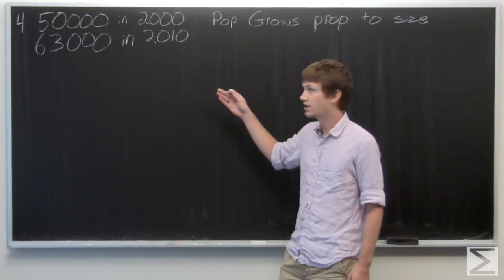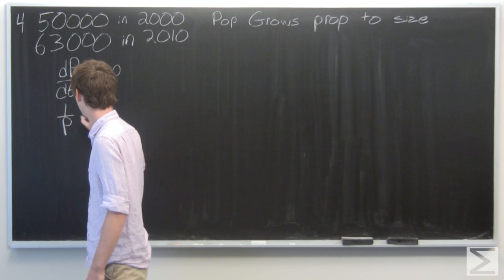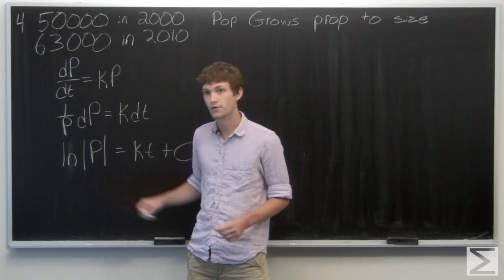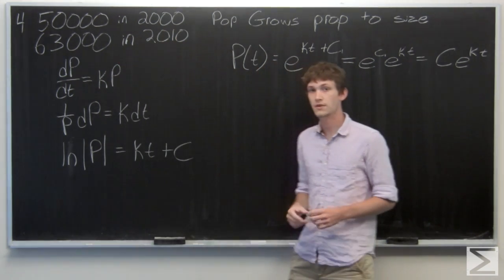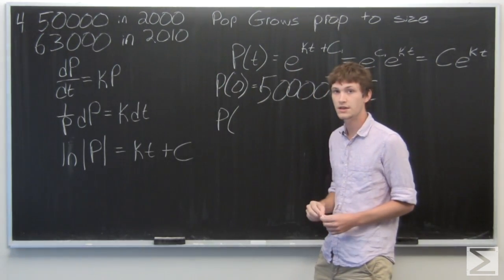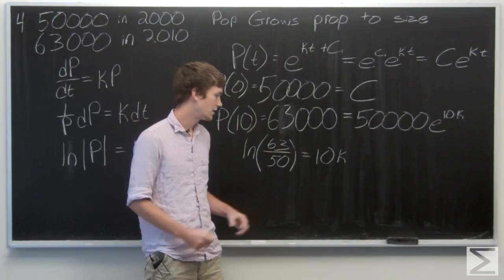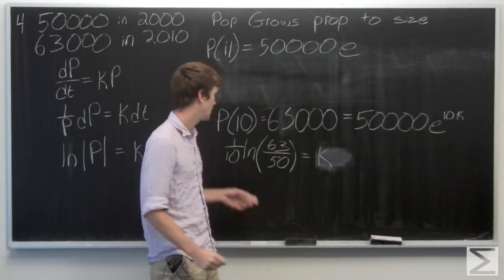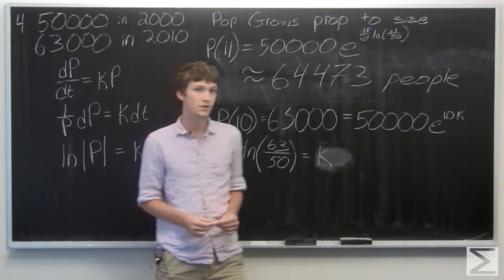Worldwide Differential Equations 1.3 #4